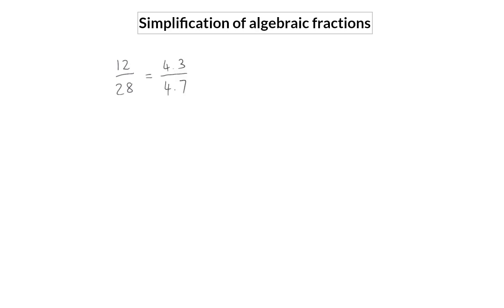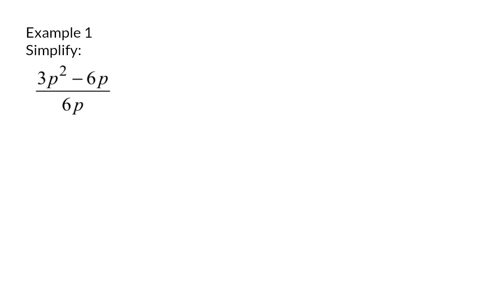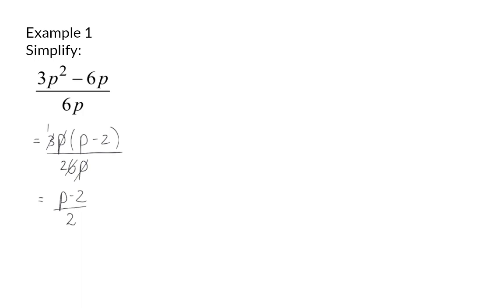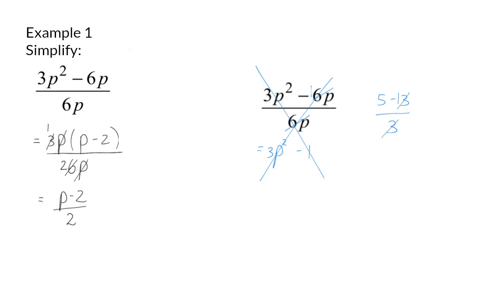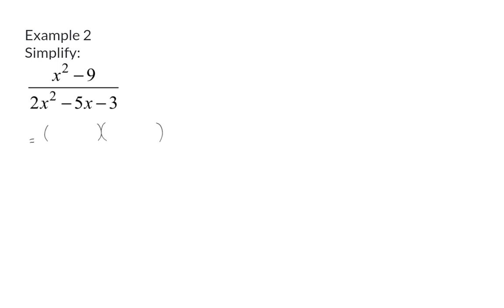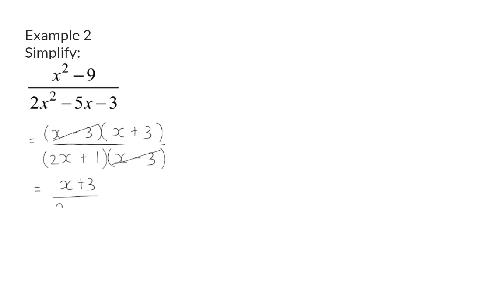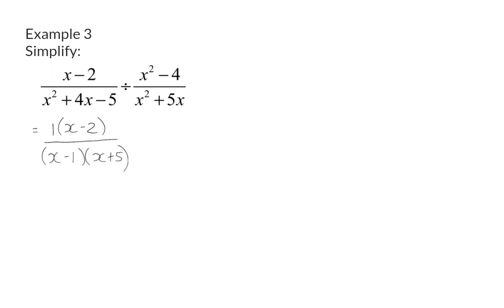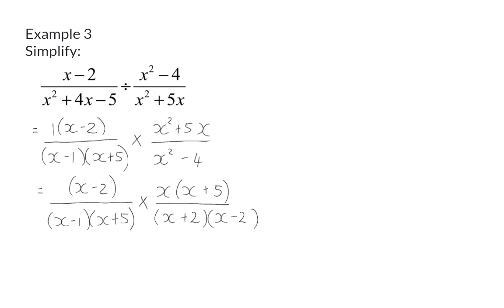11 Algebraic fractions multiply and divide